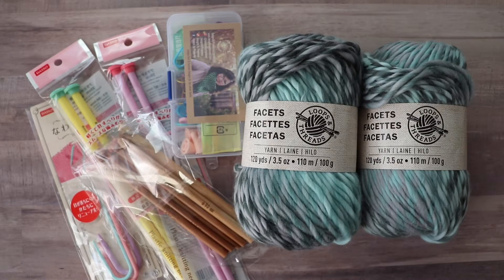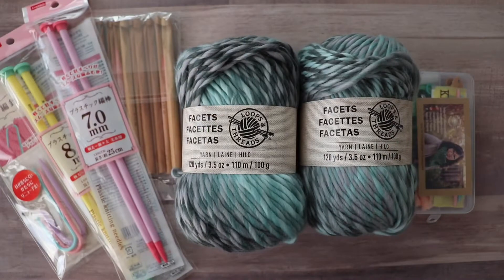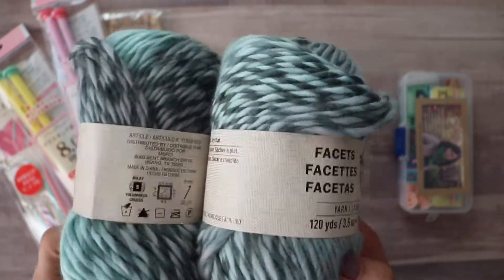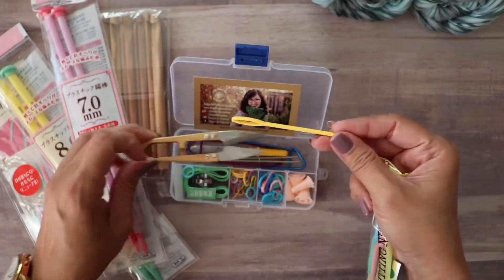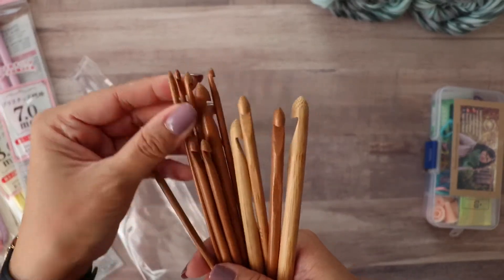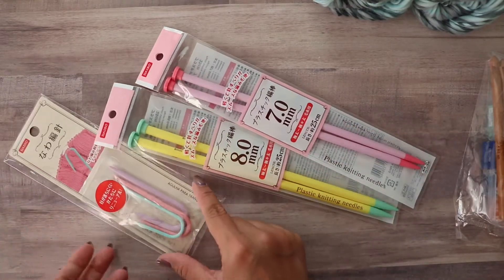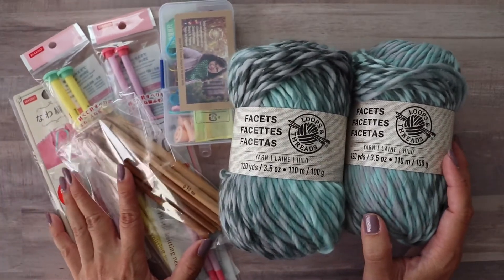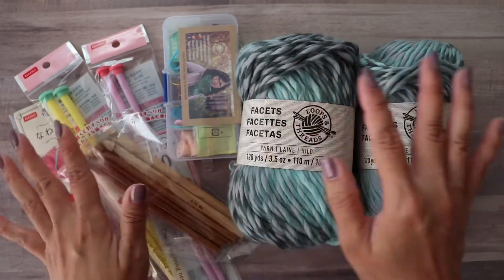5K Giveaway!!! (Closed)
As a thank you for reaching 5k followers, I’m hosting my first giveaway on YouTube!

Watch to the end for instructions on how to enter! A winner will be chosen randomly next Sunday 9/9/18. Good Luck!